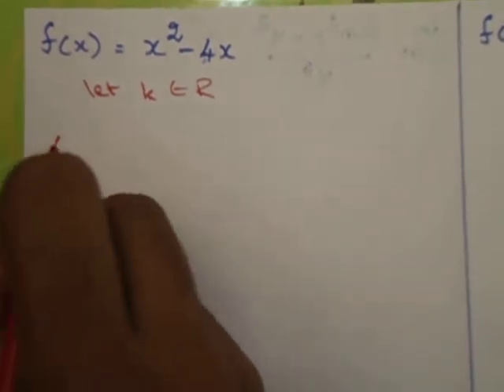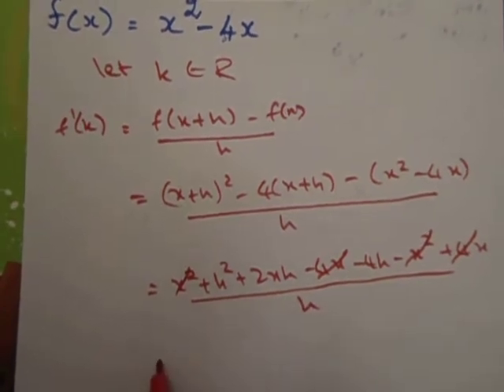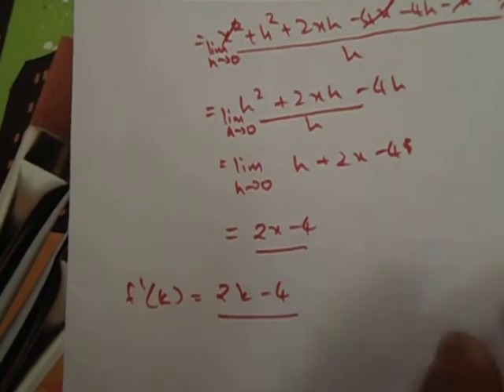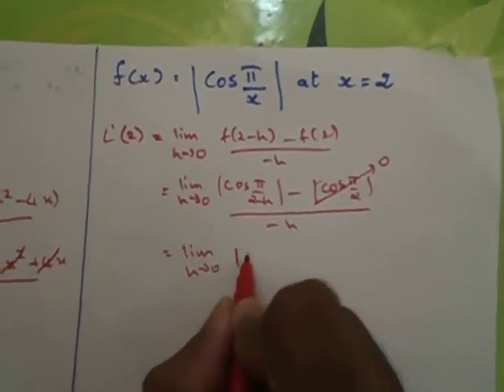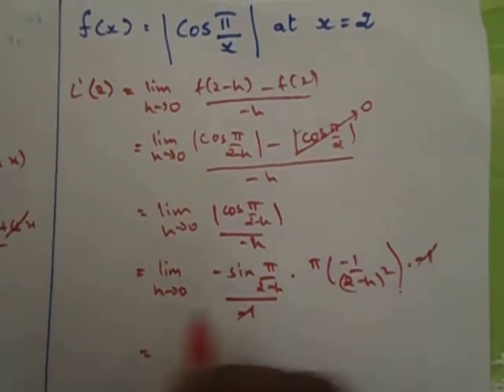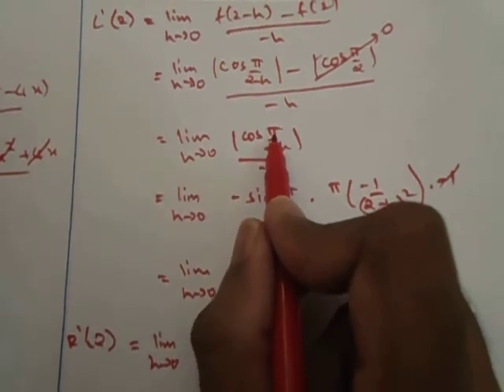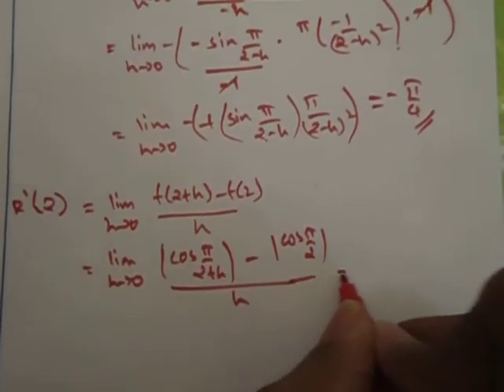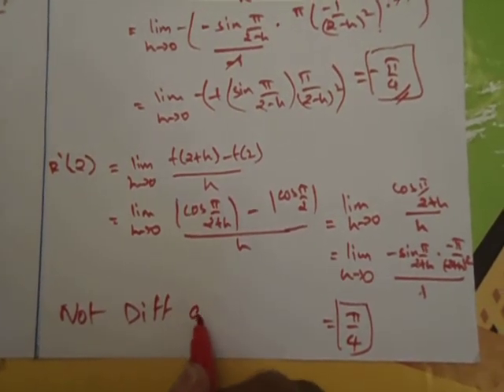Calculus Differentiability 3